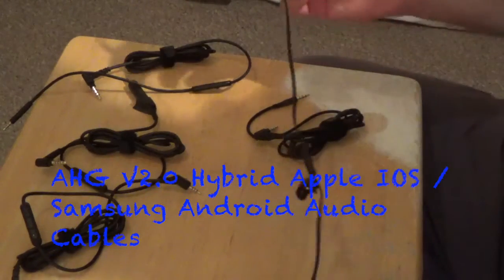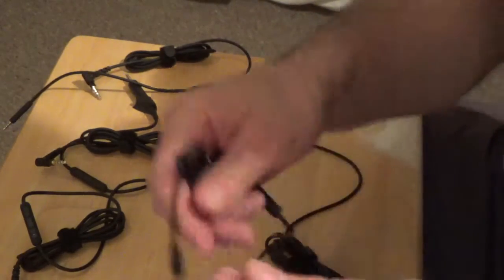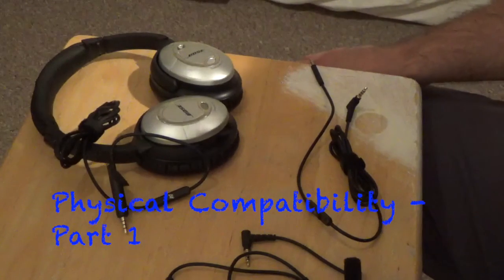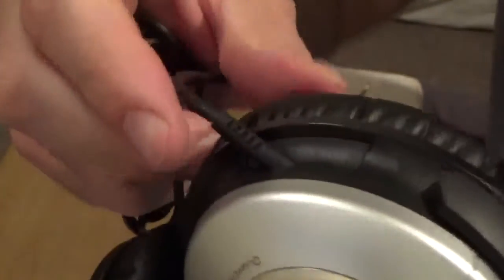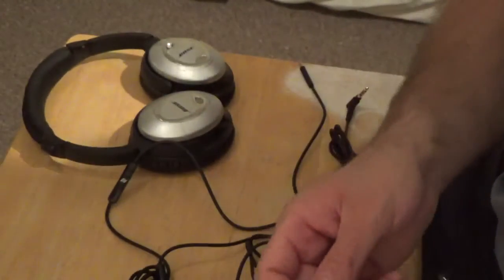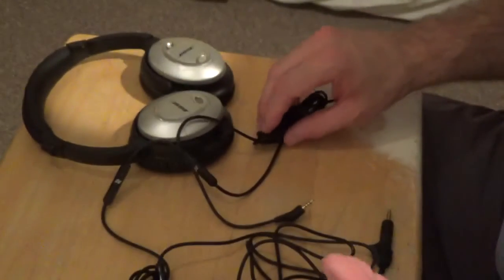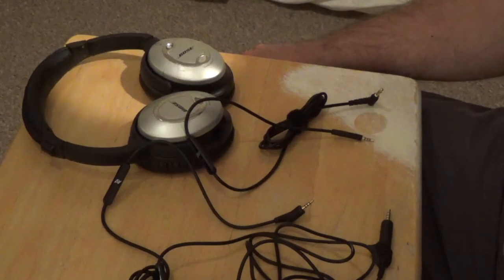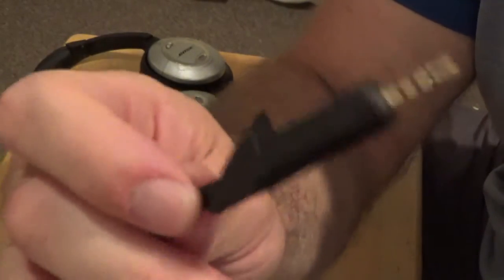AHG V2.0 Hybrid Cables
Checkout our BRAND NEW Hybrid Apple IOS and Samsung Android headphones cables.  Watch the video to see the cable specs and to learn if your headphones and devices are compatible.